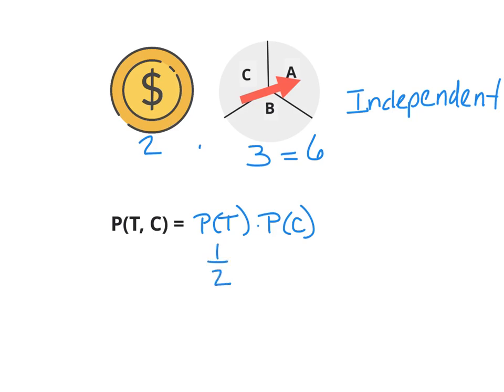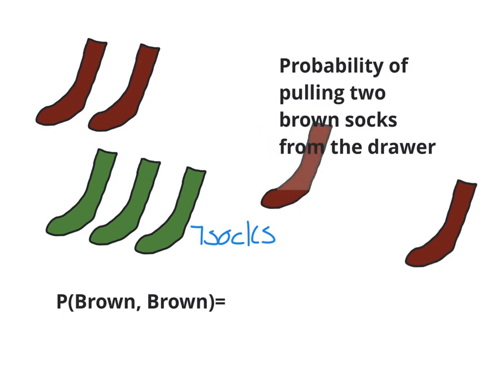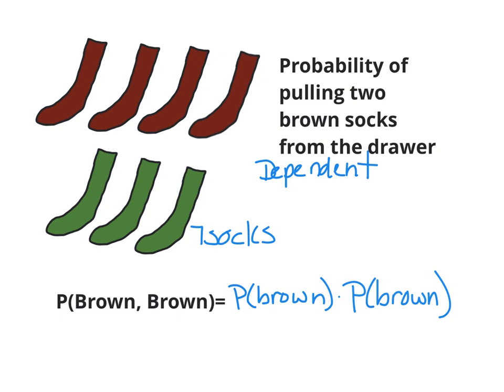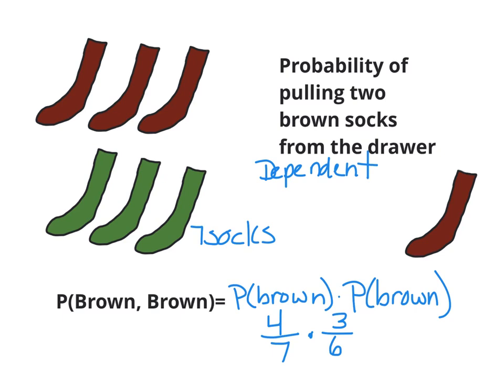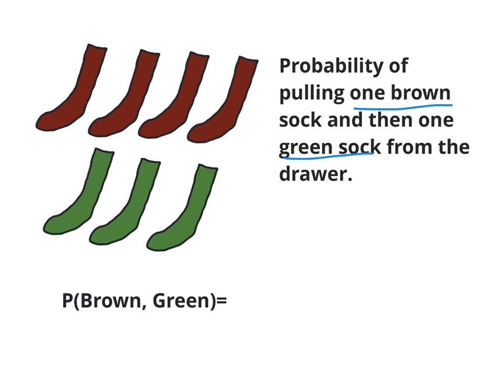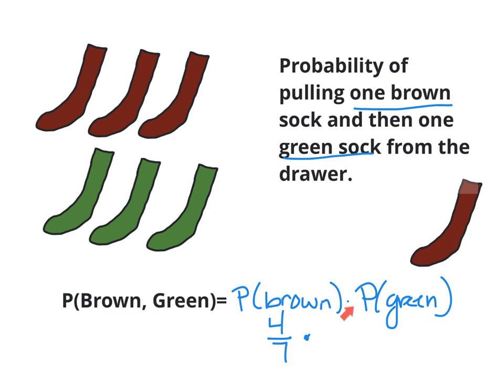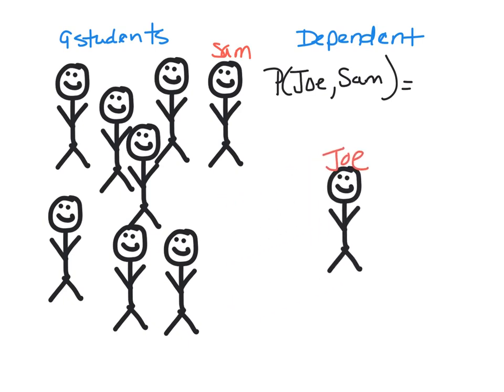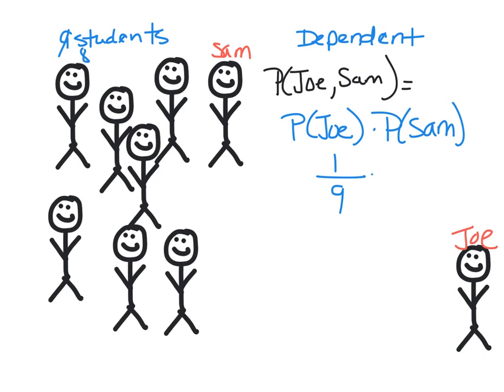Compound Probability - Independent and Dependent Events